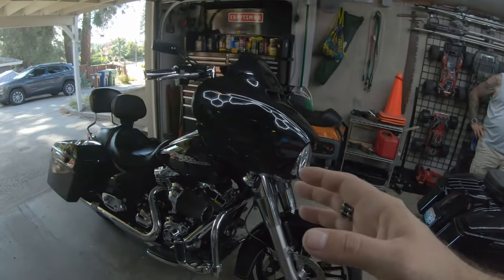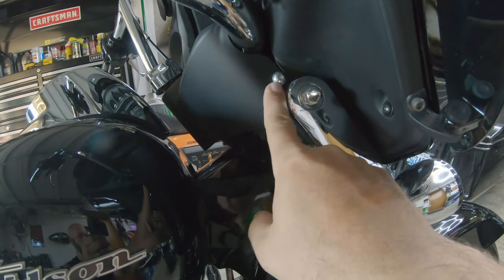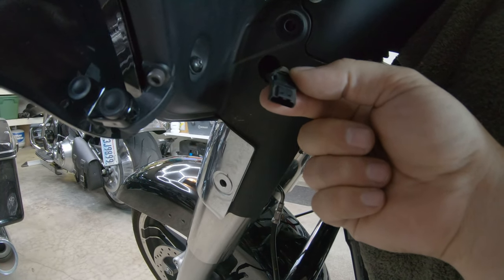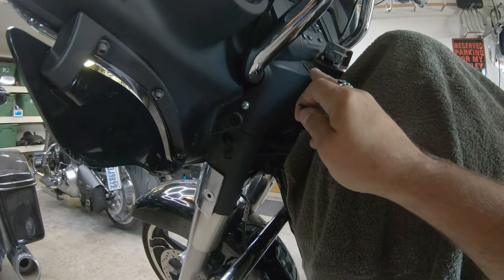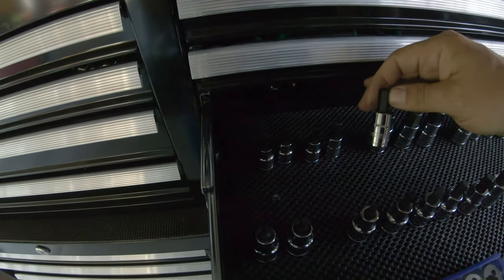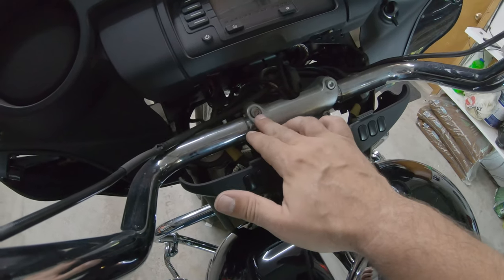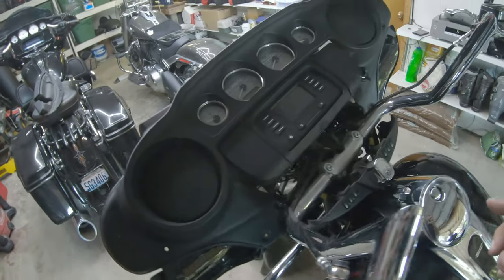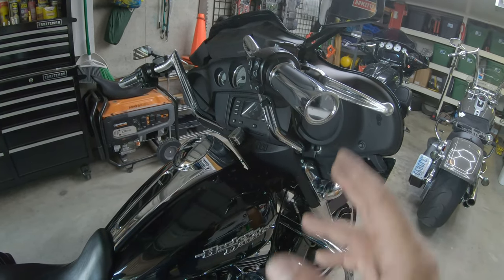Handlebar adjustment on a 2014 Street Glide courtesy of an asphalt crater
Let's go through the process of how to access the handlebar riser clamp and the torque specs to adjust the bars on a 2014+ Street Glide